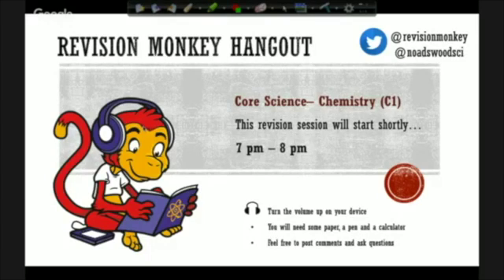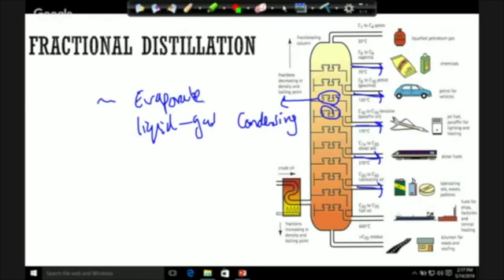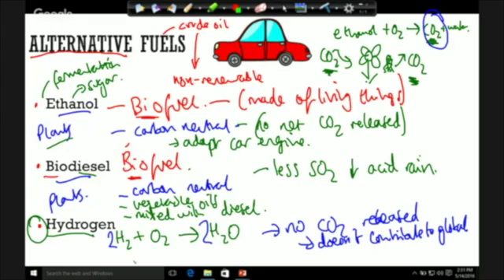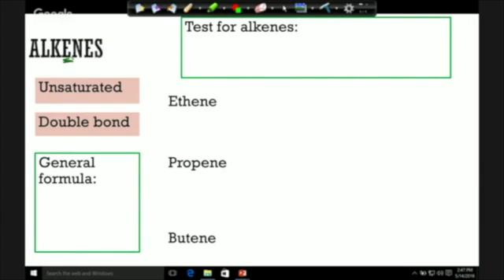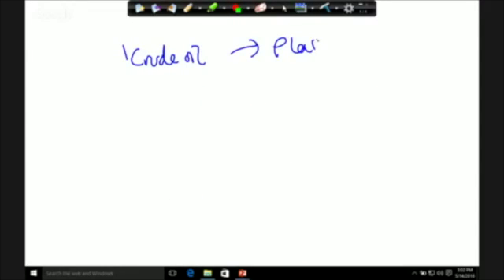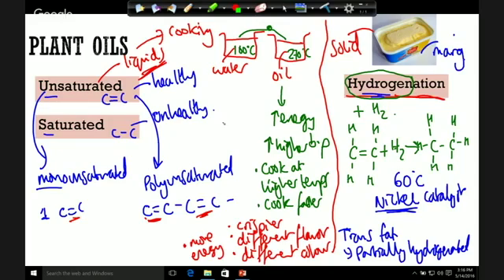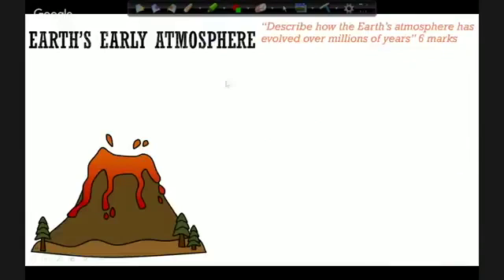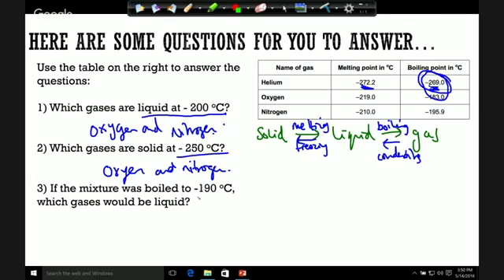Live Core Chemistry (C1) Hangout (Part 2)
This video is the recorded version of a live chemistry revision hangout for pupils studing core chemistry (C1). This is targeted at pupils following the AQA specficiation.